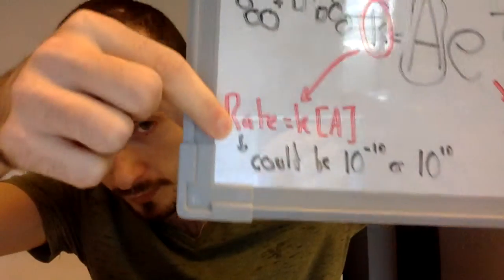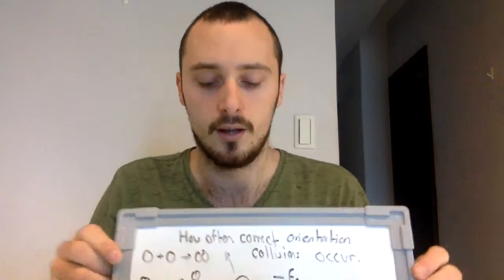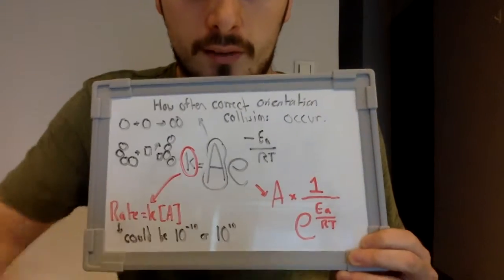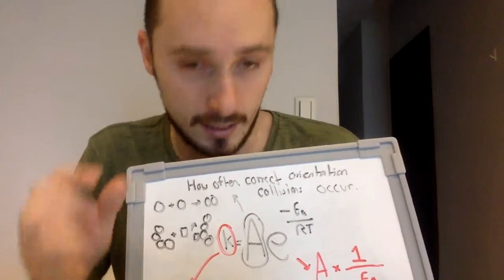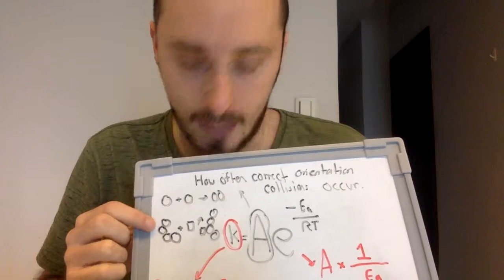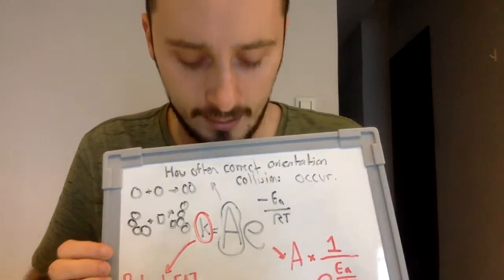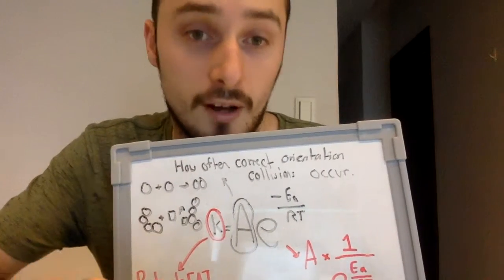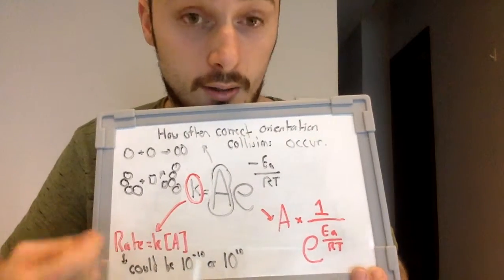Chapter 12, Sec1: The Origins of little k (Arrhenius equation)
Based on the video above, do you expect a catalyst to change the value of the rate constant? If so, how will it work in terms of modifying the Arrhenius equation?